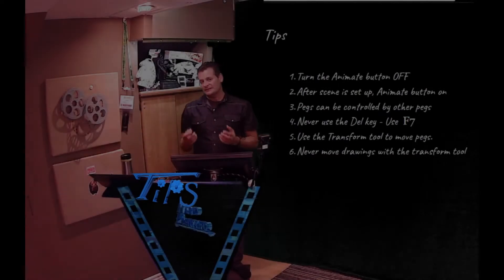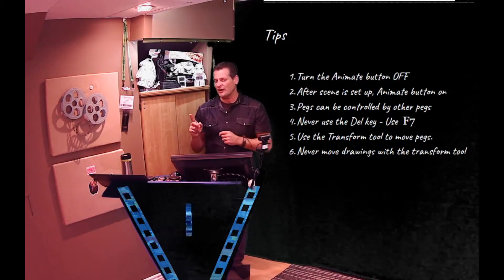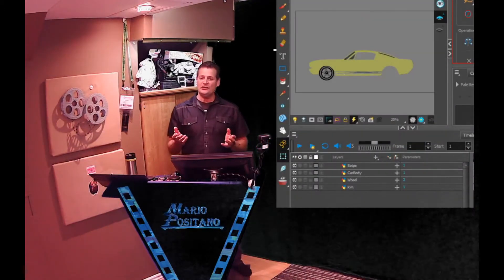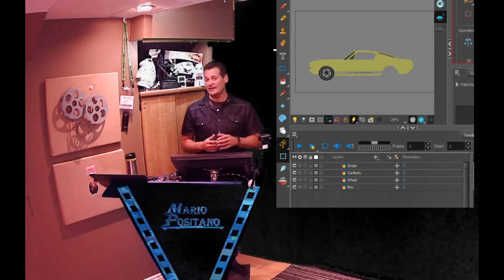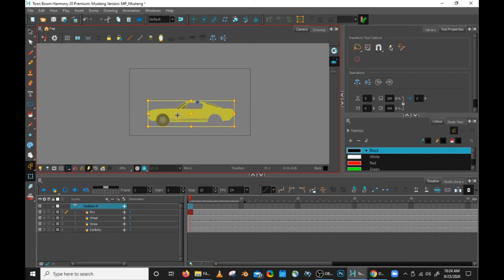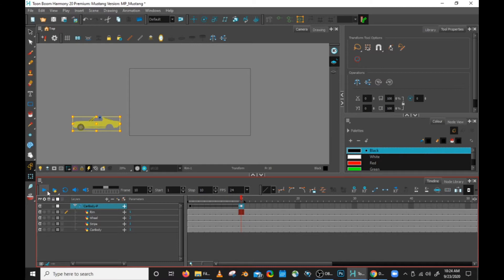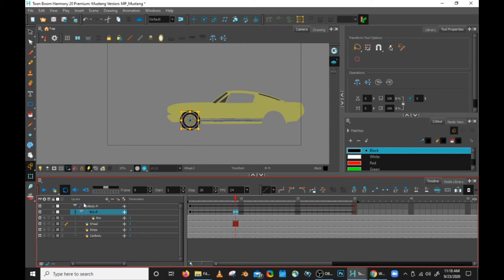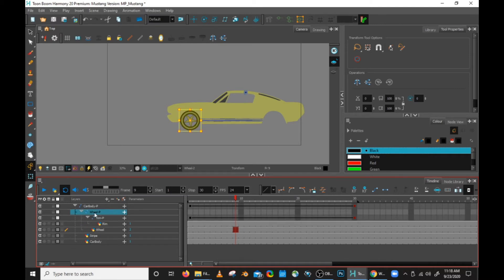How to use Pegs in Toonboom Harmony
How to move object or many objects in Toonboom Harmony 20.  We use Pegs to do this.  Here's how.